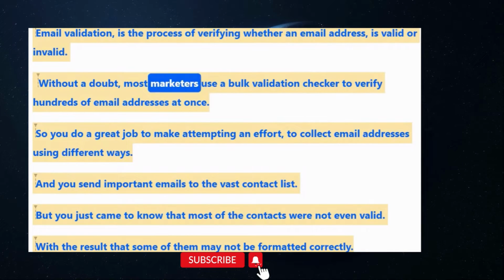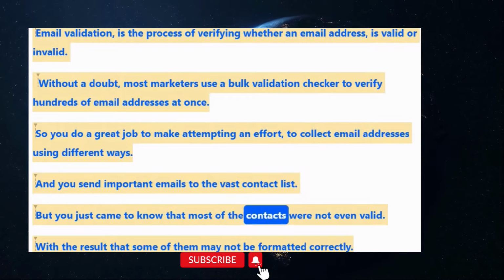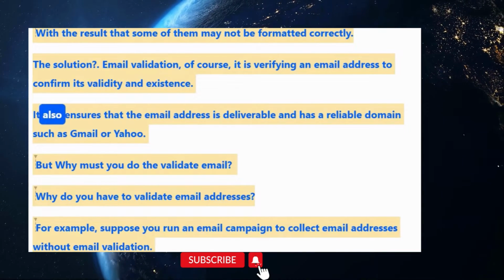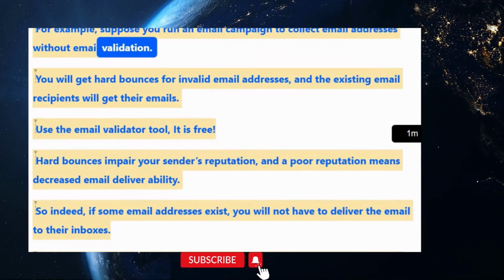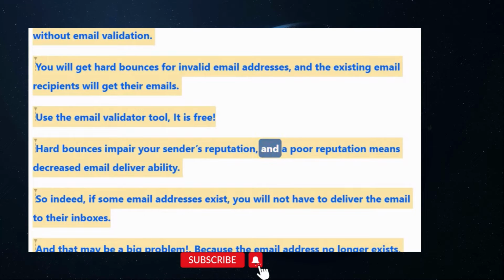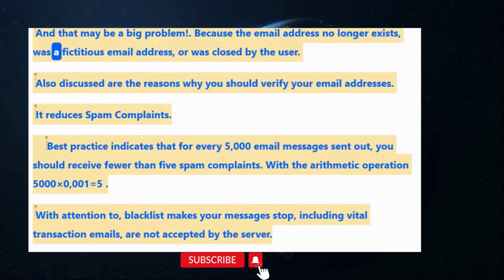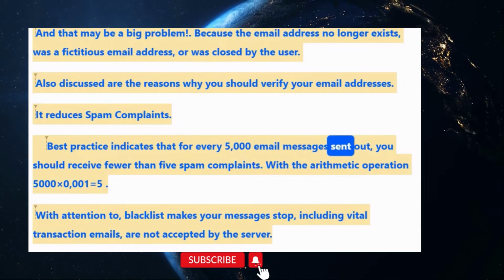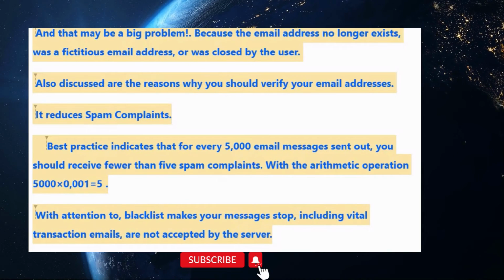What is Email Validation? Email validation is an essential practice for all marketers.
In this video, we will learn about Email Validation.What is Email Validation?The Return of investment on email marketing makes a high rate reaching 122%. It is four times higher than any other digital marketing channel. But it is possible only if you do it correctly! The authority of any email marketing strategy is the email list, which should be clean and deliverable.  The first thing you must do is email validation. But Firstly, What is email validation? Why do you have to Validate Email Addresses?  And How to do it correctly? Without a doubt, most marketers use a bulk validation checker to verify hundreds of email addresses at once.So you do a great job to make attempting an effort, to collect email addresses using different ways.And you send important emails to the vast contact list. But you just came to know that most of the contacts were not even valid. The result is that some of them may not be formatted correctly.The solution? But Why must you do the validate email?  Why do you have to validate email addresses?For example, suppose you run an email campaign to collect email addresses without email validation. You will get hard bounces for invalid email addresses, and the existing email recipients will get their emails. Use the email validator tool, It is free!Hard bounces impair your sender’s reputation, and a poor reputation means decreased email deliver-ability. So indeed, if some email addresses exist, you will not have to deliver the email to their inboxes.And that may be a big problem! Also discussed are the reasons why you should verify your email addresses. It reduces Spam Complaints.Best practice indicates that for every 5,000 email messages sent out, you should receive fewer than five spam complaints. With the arithmetic operation 5000×0,001=5.With attention, a blacklist makes your messages stop, including vital transaction emails, which are not accepted by the server.What are the benefits of email list validation?The most important benefit of email list validation improves the R.O.I of marketing campaigns.Also, it indicates how many messages it delivered successfully. Yes, The benefit of email list validation is it helps increase email deliver-ability. Here are the benefits of email list validation:Helps to increase email deliver-ability & improves the marketing campaigns.Reduces bounce rate & reduces efforts in fixing bounces.Provides accurate insights & protects your reputation.money & gets a better return on investment.Reduces spam complaints & avoids emailing risky email accounts. Identify catch-all mail servers & detects temporary accounts.It helps to build a reliable database & increase engagement rates.In conclusion, Email validation is an essential practice for all marketers. Especially those Who want to see the best possible return on investment in their marketing campaigns.To sum up, the return of investment in email marketing making a high rate than any other digital marketing channel. Finally, the authority of any email marketing strategy is the email list, which should be clean and deliverable. But if you know How to do it correctly?.